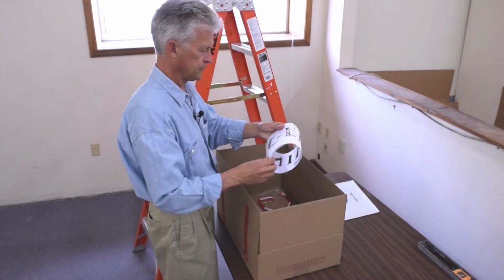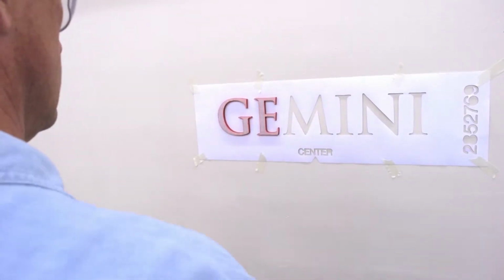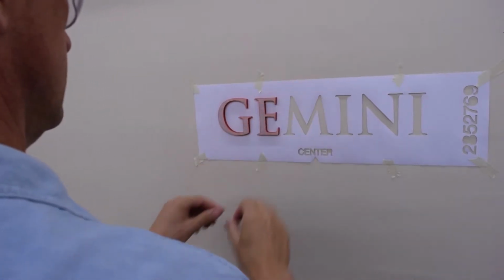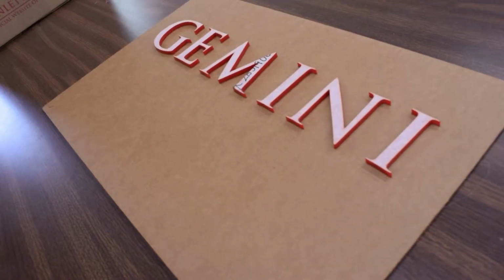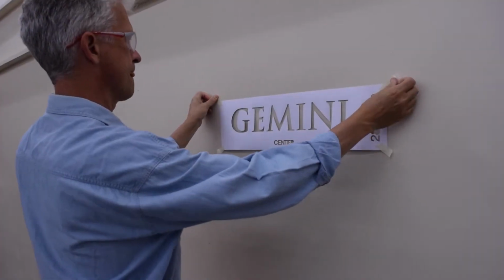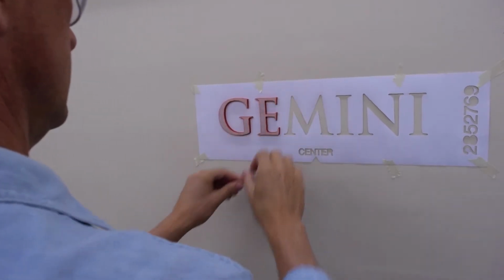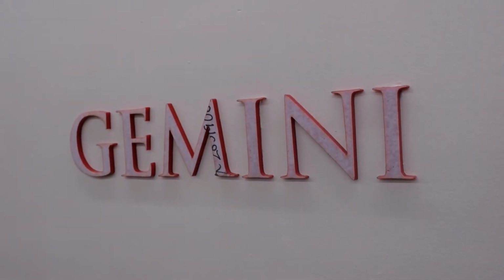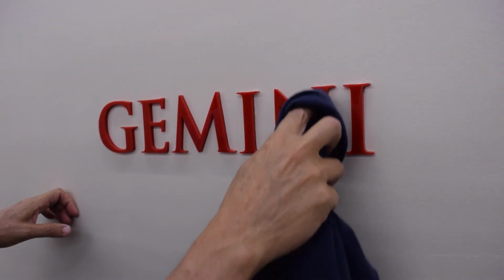Sequence 02 1